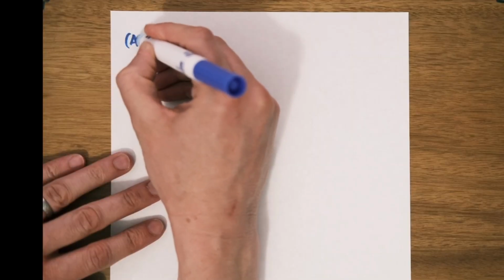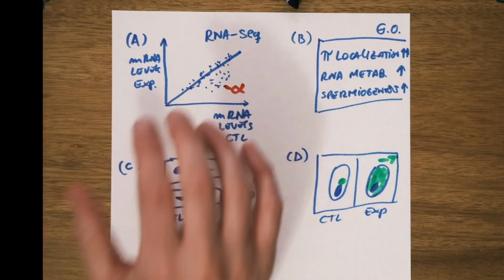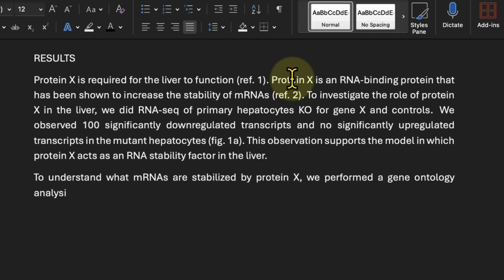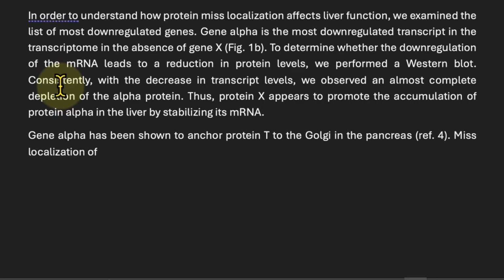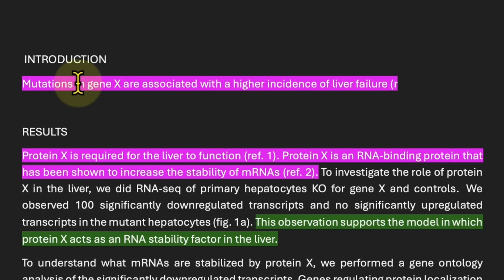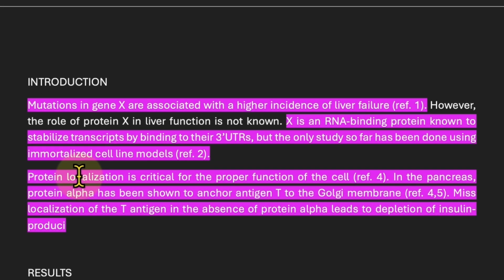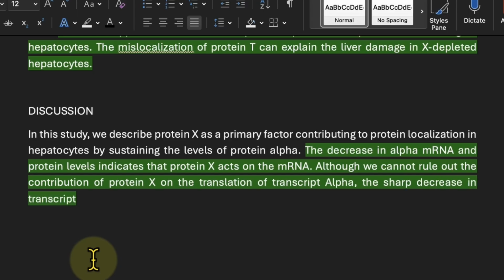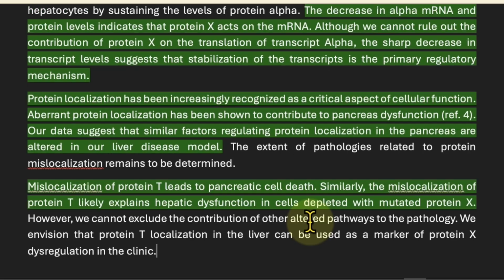How to Write a Scientific Paper Without Getting Stuck: A Practical Roadmap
Struggling to write your manuscript? In this video, I walk you through my step-by-step roadmap for writing a scientific paper from scratch—without getting stuck. We start with figures and build a compelling narrative from the ground up, writing a mini-paper together to demonstrate the full process. Whether you're writing your first paper or your tenth, this practical guide will help you approach manuscript writing with structure and confidence.

Why you should start with figures—not the abstract

How to turn data panels into a coherent results narrative

How to back-fill the introduction with only the context you need

How to construct a discussion that makes your story stick

When to ask critical questions and leave room for future directions

⏱️ Chapters
Introduction
→ What this roadmap solves

Start with Your Figures
→ Sketching data panels
→ Using data to discover the story

 Writing the Results Section First
→ Describing data clearly
→ Adding minimal background only when needed
→ Building mini-conclusions

Backfilling the Introduction
→ Reusing background from Results
→ Framing the question and context
→ Seamlessly introducing key players

Crafting the Discussion
→ Summarizing main findings
→ Interpreting mechanisms
→ Putting the story in a broader context
→ Posing open questions

Final Steps & Resources
→ What comes after writing the main sections
→ Link to playlist for deeper dives into each part

Chapters
00:00 Intro
00:21 Where to start
00:35 The panels
02:28 Results narrative
08:37 Introduction
08:57 Main question
10:38 Diverse topics
11:56 Final introductory paragraph
13:03 The discussion
13:32 Discussion opening paragraph
14:32 The broader context
15:34 Open questions
16:30 Outro